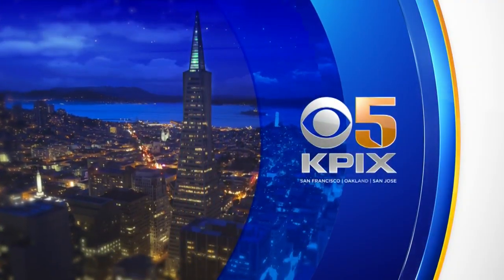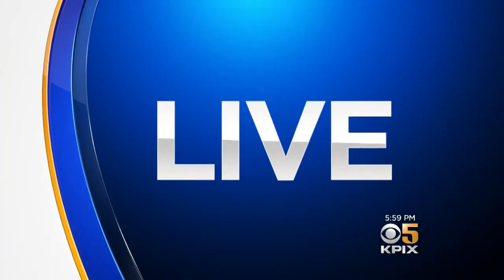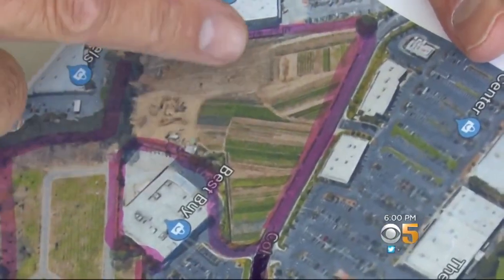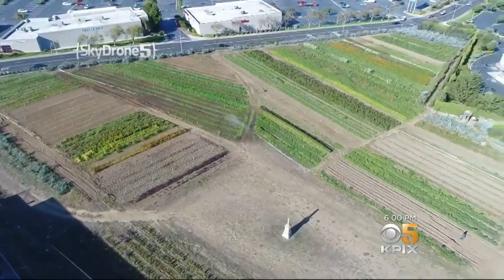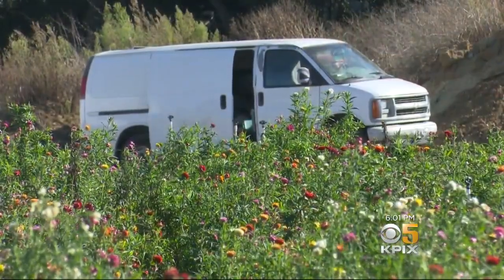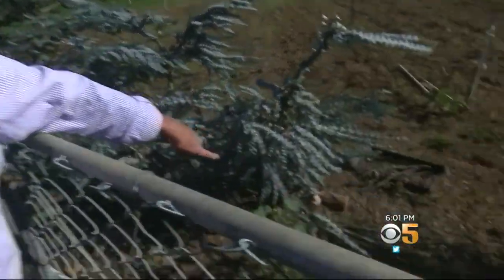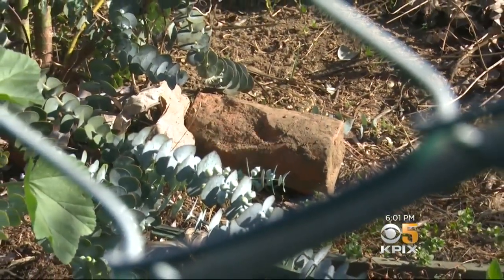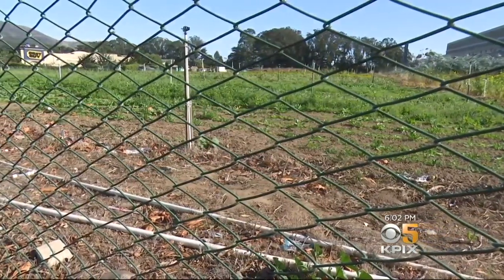Families Upset As Nursery Fills Colma Cemetery With Flowers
The remains of more than 25,000 San Franciscans now sit beneath the cut flower operation in a field along Colma Boulevard, beneath a private nursery. Wilson Walker reports. (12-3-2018)